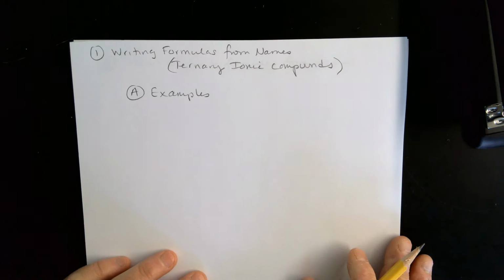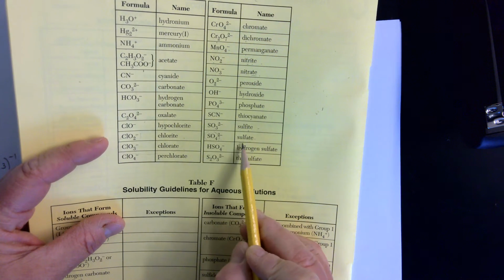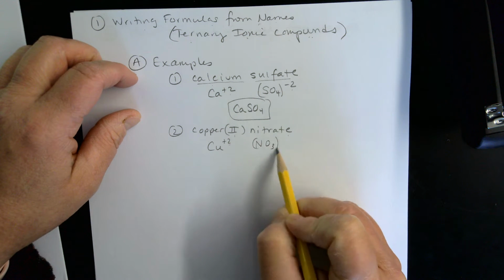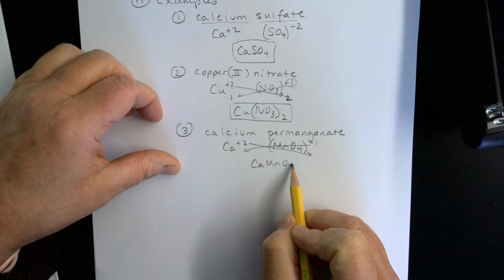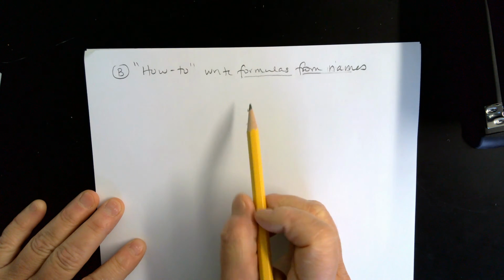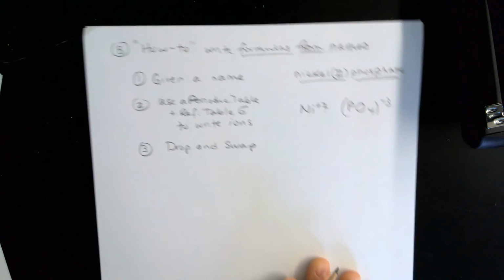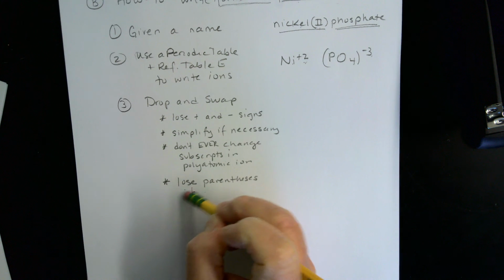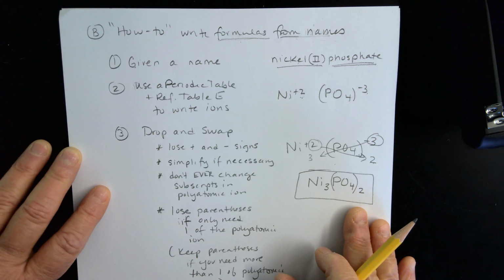Writing Formulas from Names (Ternary Ionic Compounds)